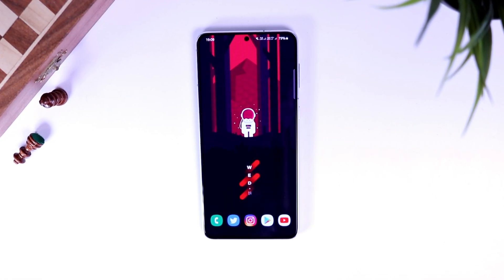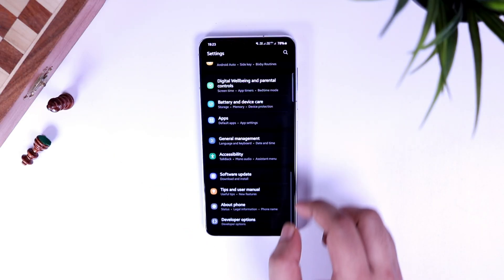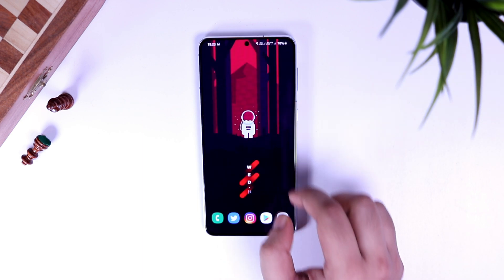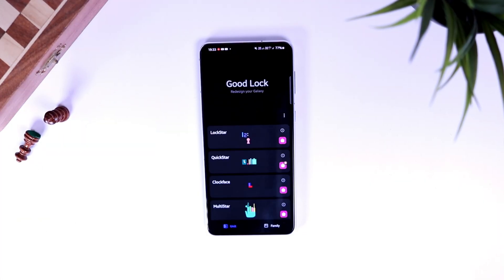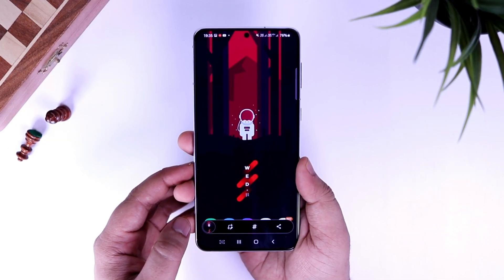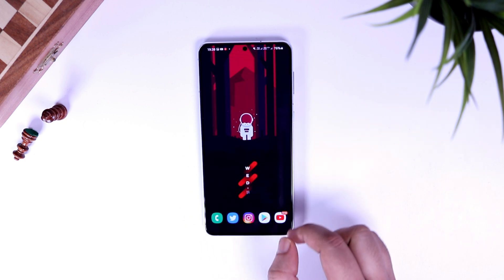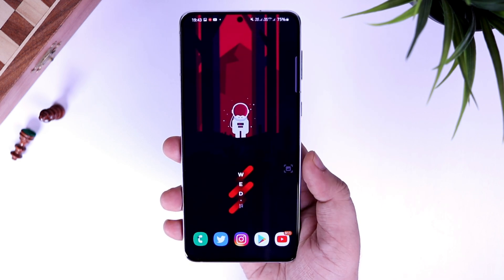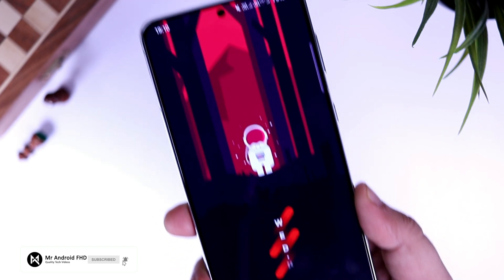7 Easiest Ways To Take Screenshot On Your Samsung Galaxy Device - Hidden Methods!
7 Easiest Ways To Take Screenshot On Your Samsung Galaxy Device - Hidden Methods!

In this video, I will be showing you 7 Easiest ways by using which you can take a screenshot on your samsung galaxy device. I am sure you will discover some hidden methods of taking screenshots.